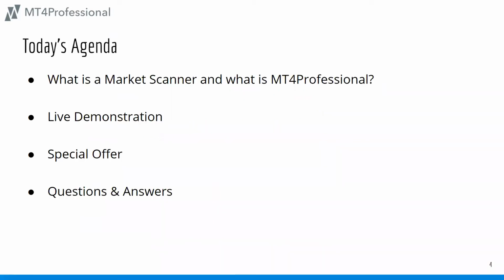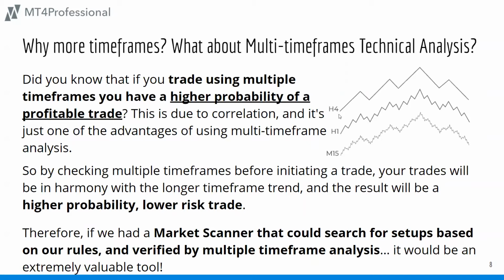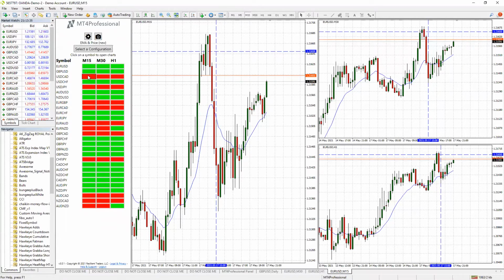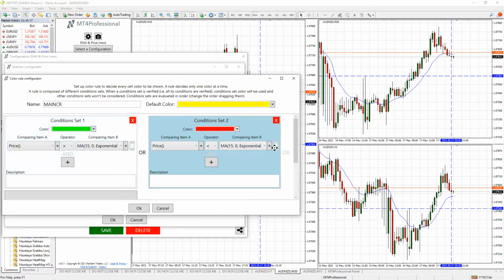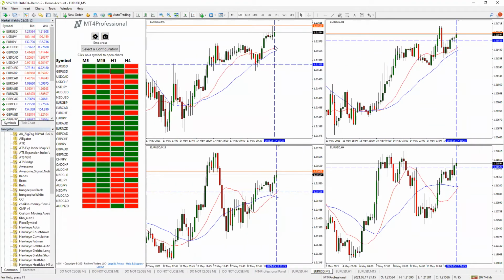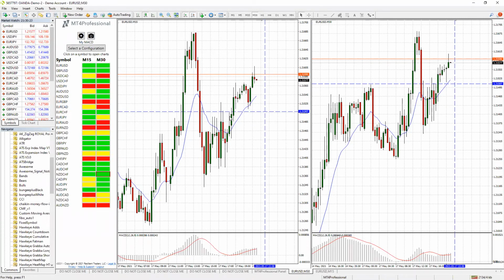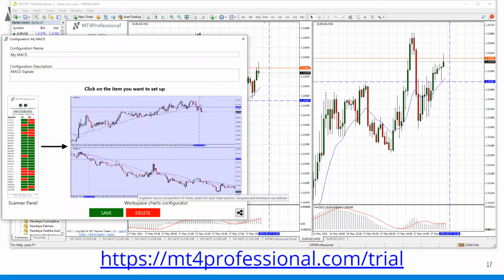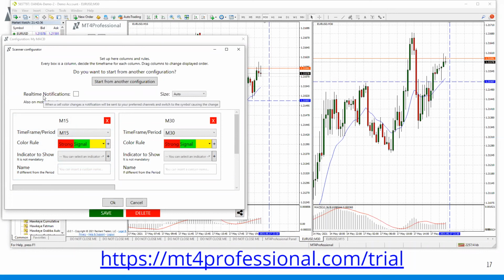MT4Professional Q&A WEBINAR May 17, 2021